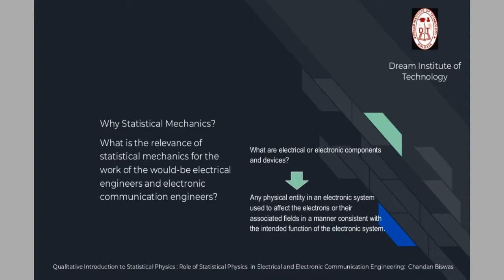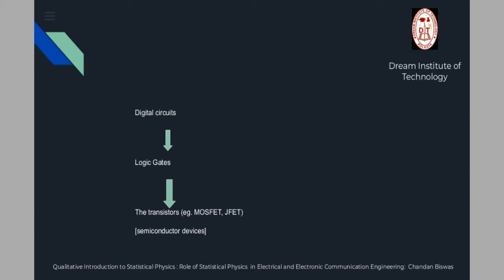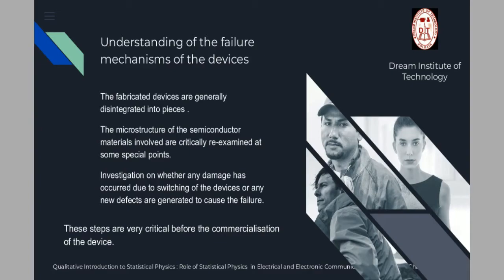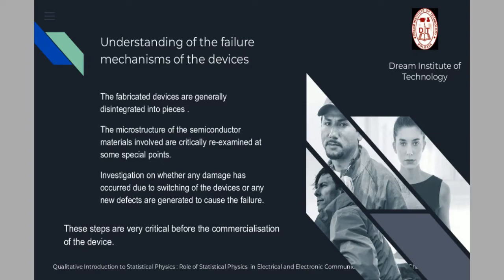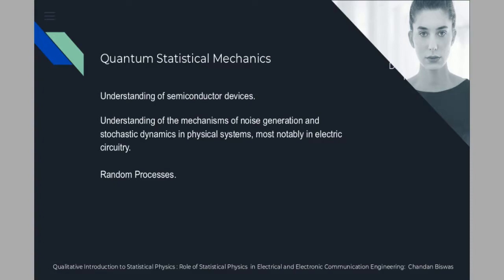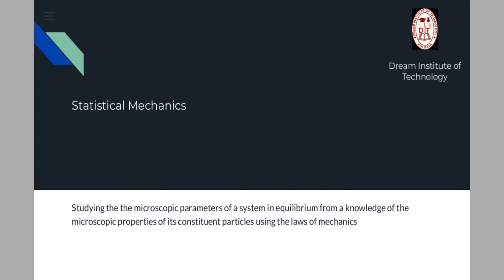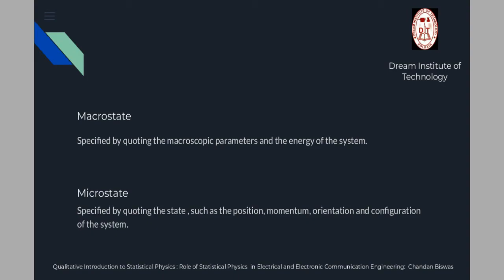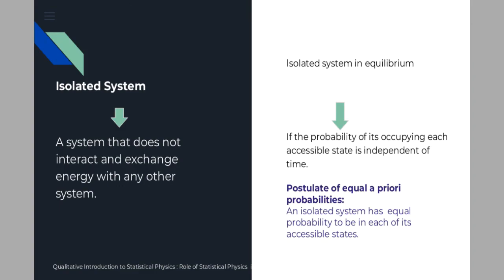Role of Statistical Physics in Electrical and Electronic Communication Engineering